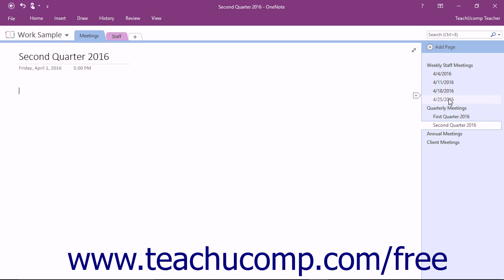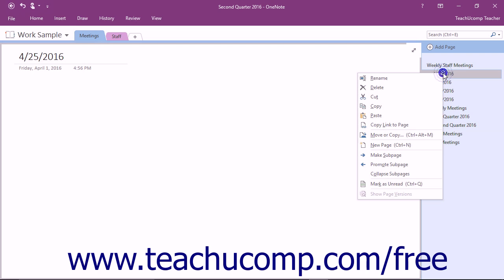OneNote 2016 Tutorial Creating, Moving and Deleting Subpages Microsoft Training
Learn about Creating, Moving and Deleting Subpages in Microsoft OneNote A clip from Mastering OneNote Made Easy. - the most comprehensive OneNote tutorial available. Visit us today!